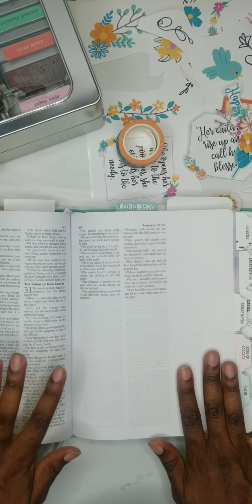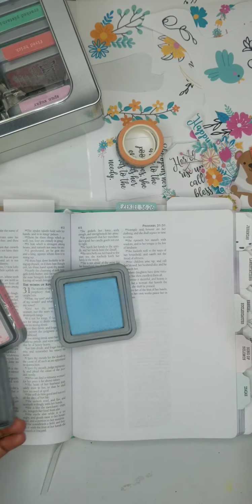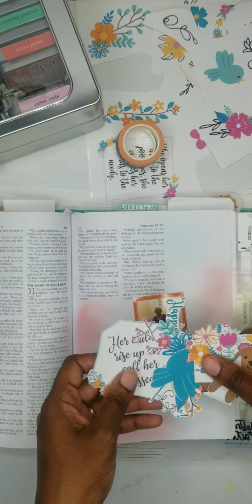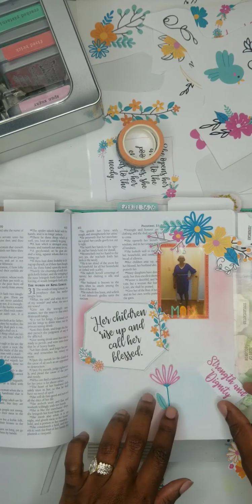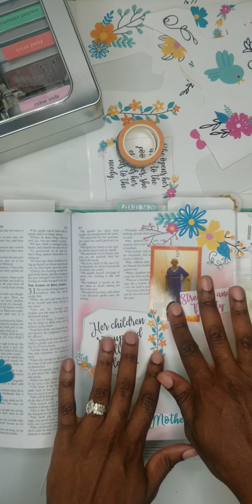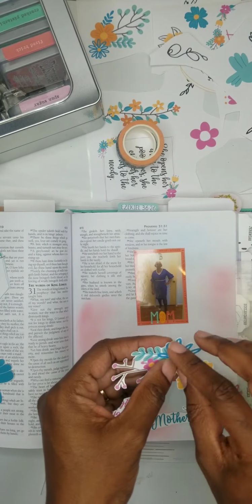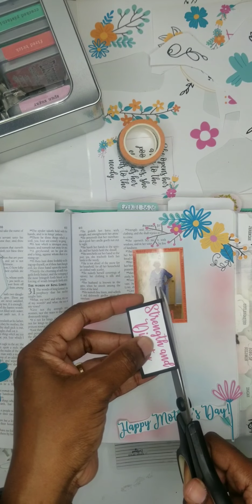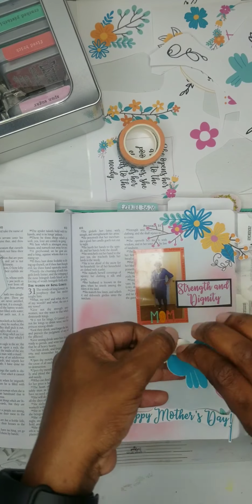FiveSeventeenDigital Proverbs 31 Woman Journaling printable kit.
Journaling page in honor of my mommy for Mother's Day 2021 using  Proverbs 31 Woman Journaling printable kit from FiveSeventeenDigital.

Proverbs 31 Woman Journaling printable kit
Use code COLEEN20OFF

Distress Oxide:
Tumbled Glass
Worn Lipstick